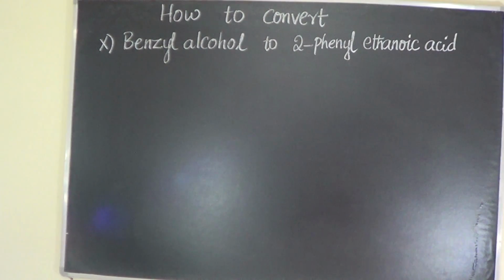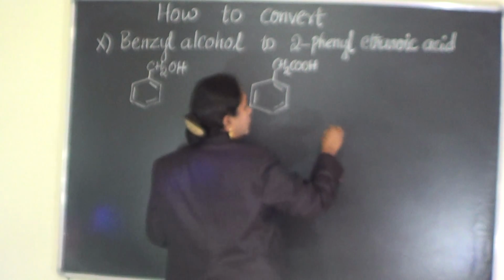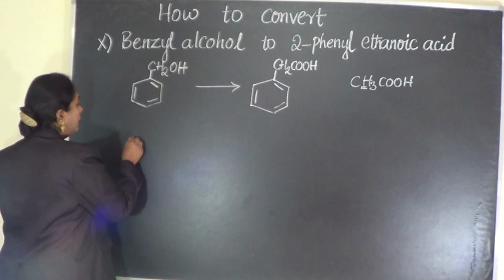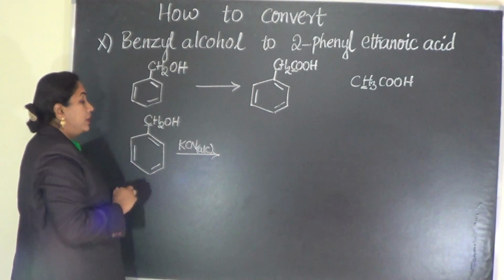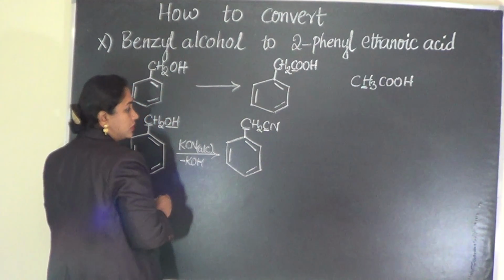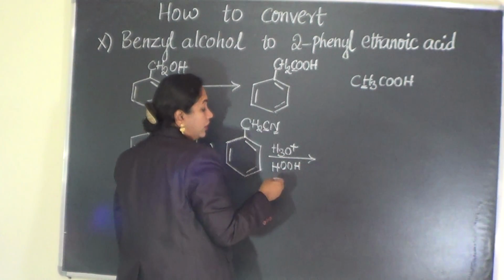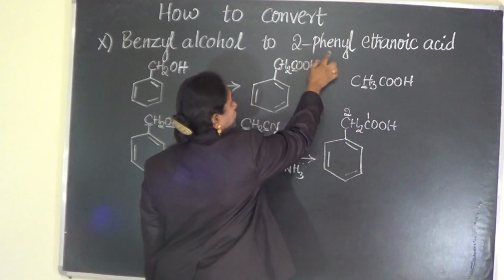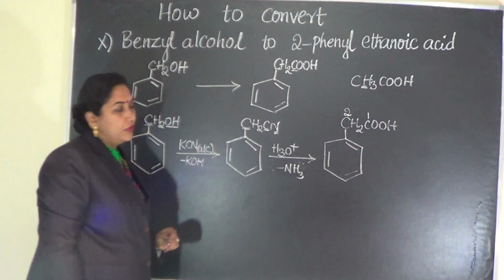Class 12/II PUC NCERT Chemistry Convertion-10 benzyl alcohol to 2-phenyl ethanoic acid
This video lesson deals with How to convert benzyl alcohol to 2-phenyl ethanoic acid of the chapter Haloalkanes and Haloarenes By Prof.Shanthidatta